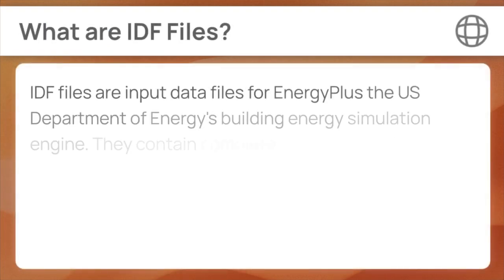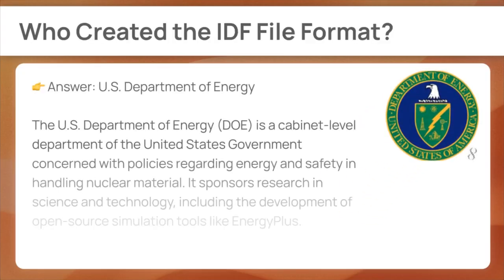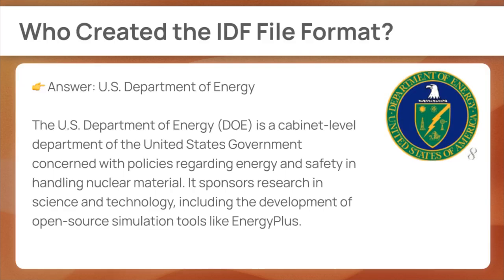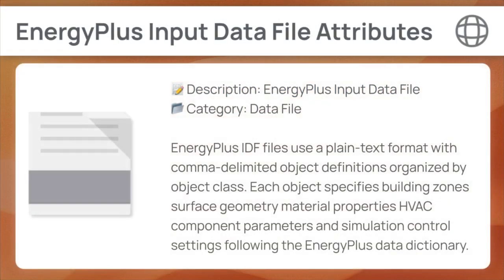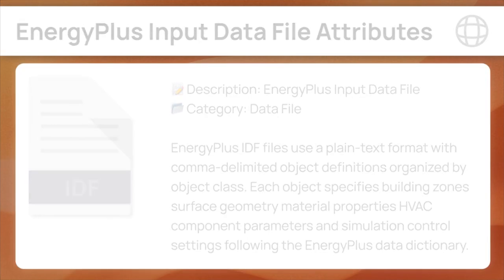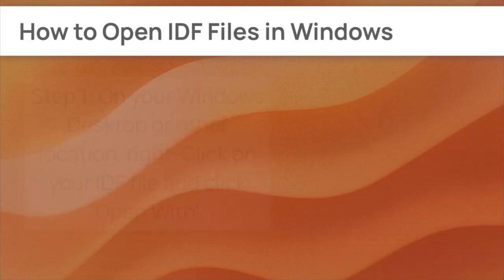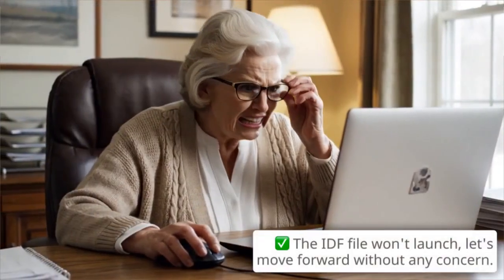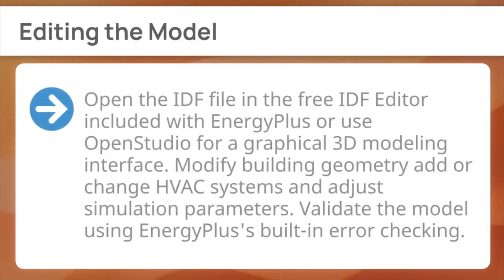How to Open IDF Files (EnergyPlus)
Struggling to open your EnergyPlus Input Data File? Don’t worry! In this tutorial, I’ll show you how to open, view, and repair any IDF file on Windows, even when the format isn’t recognized. 🪄✨ Universal Format Viewer (Download)

IDF files are input data files for EnergyPlus the US Department of Energy's building energy simulation engine. They contain complete building model definitions including geometry construction materials HVAC systems schedules and simulation parameters for energy performance analysis.

EnergyPlus IDF files use a plain-text format with comma-delimited object definitions organized by object class. Each object specifies building zones surface geometry material properties HVAC component parameters and simulation control settings following the EnergyPlus data dictionary.

▶ Quick Fix Guide:

- Discover the purpose of the IDF file
- Editing the Model
- Analyzing Results
- Learn which applications support this IDF format
- Fix IDF file association errors in Windows
- Running the Simulation
- Correct system errors that interfere with IDF files
- Explore the origins of the IDF file format

▶ Viewing IDF Files:

EnergyPlus (U.S. Department of Energy)

🛠️ Troubleshooting Steps:

1️⃣ Running the Simulation

Install EnergyPlus from energyplus.net and use the EP-Launch utility to run your IDF file. Select the appropriate weather data file EPW for your building location. Click Run to execute the simulation and generate energy consumption and thermal performance reports.

2️⃣ Editing the Model

Open the IDF file in the free IDF Editor included with EnergyPlus or use OpenStudio for a graphical 3D modeling interface. Modify building geometry add or change HVAC systems and adjust simulation parameters. Validate the model using EnergyPlus's built-in error checking.

3️⃣ Analyzing Results

After simulation EnergyPlus generates detailed output files including energy consumption breakdowns zone temperature data and HVAC system performance metrics. Open the HTML output report in a web browser for formatted results or analyze CSV output files in Excel for custom analysis.

Timestamps:

00:00 - IDF File Overview
00:31 - Defining IDF Files
00:51 - IDF Structural Format Overview
01:10 - Supported Programs: IDF
01:28 - Steps to Open IDF
01:54 - IDF Problems Solved
02:59 - The Universal Solution